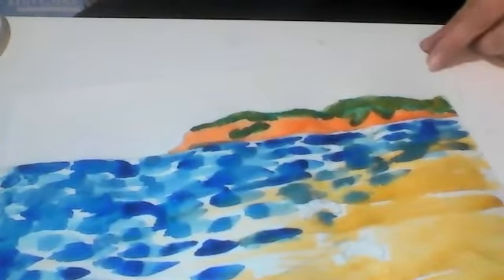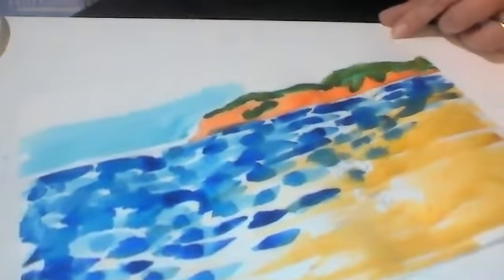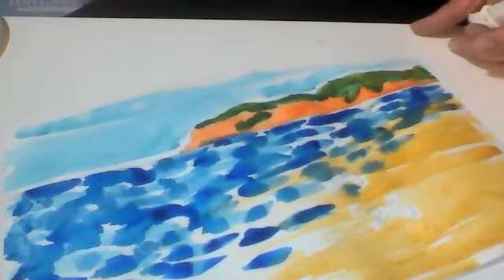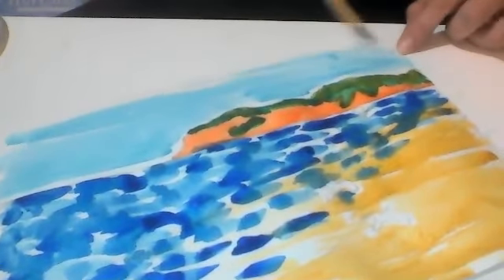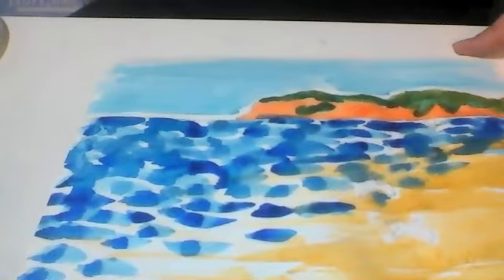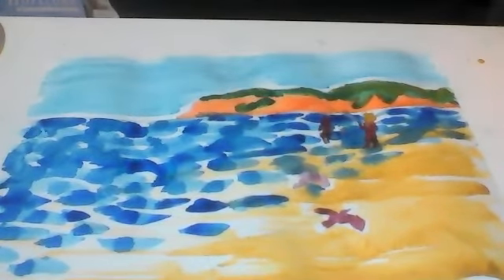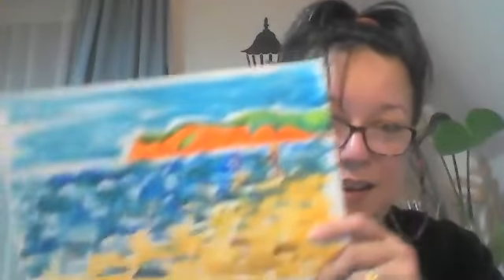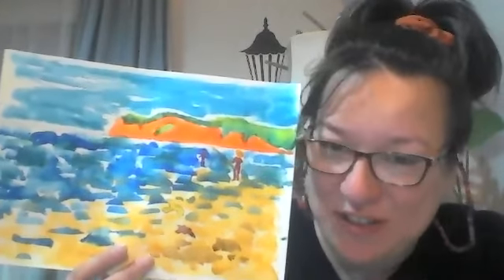Watercolour Workshop with Esperanza for Kids - Beach in New Zealand